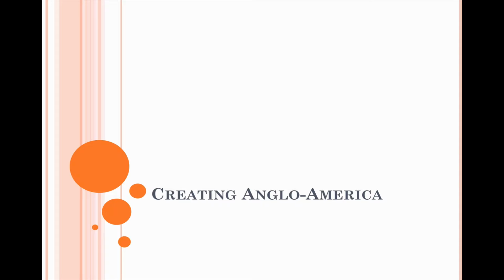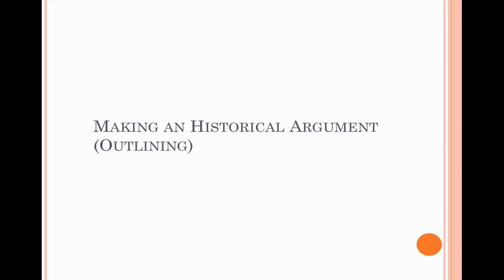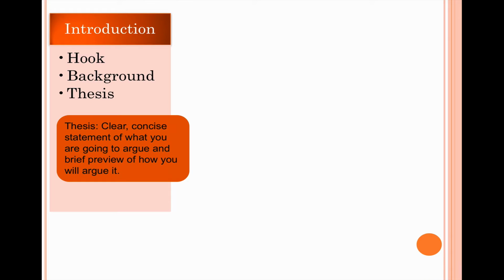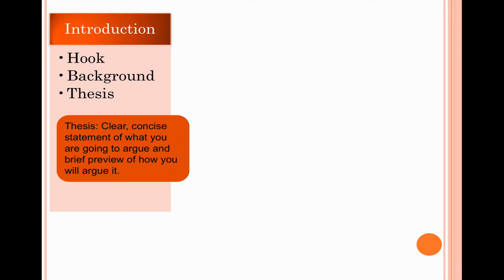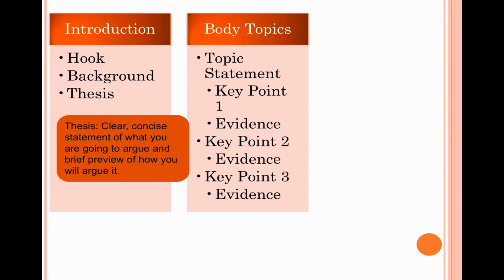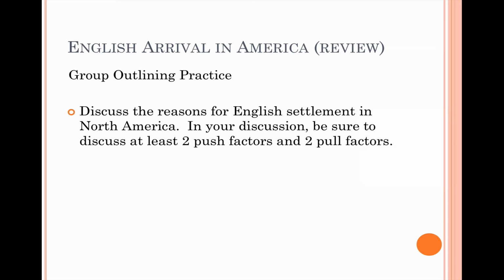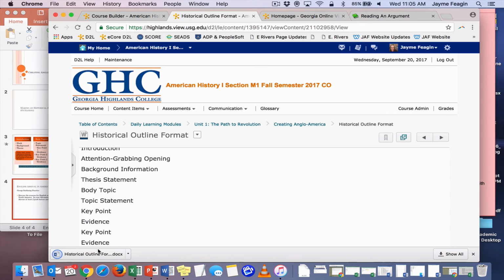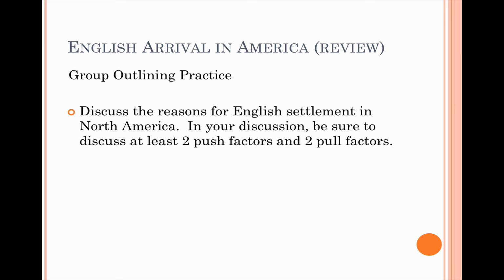Outlining Assignment - HIST 2111